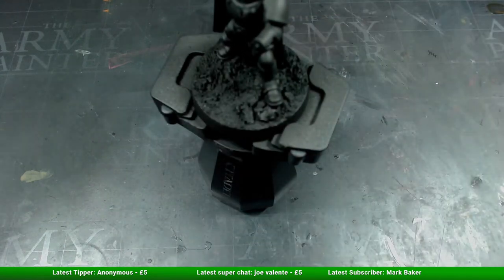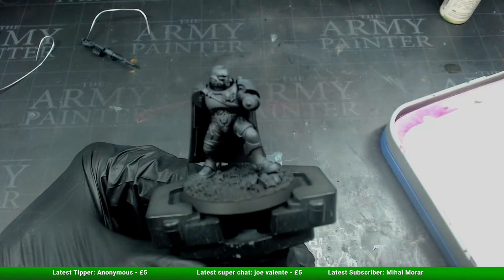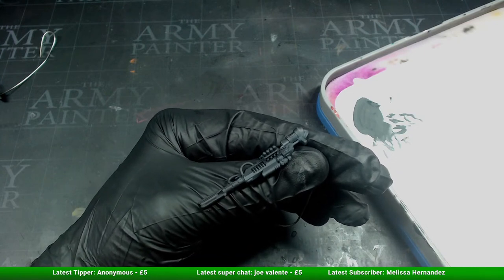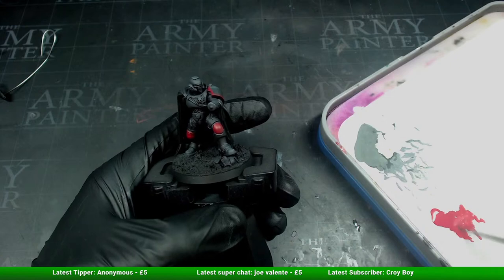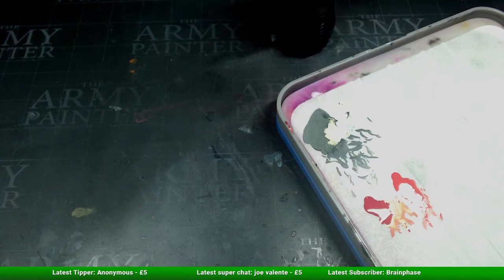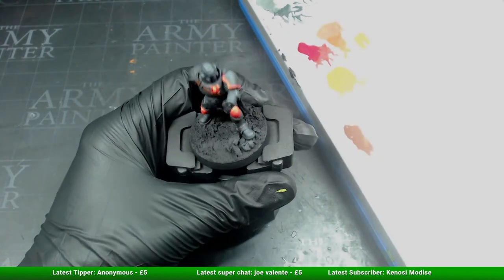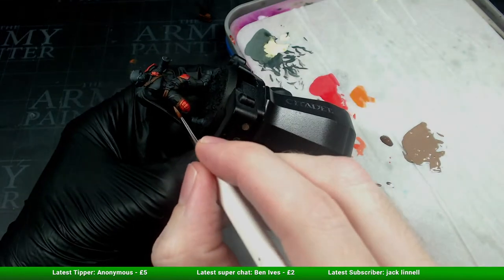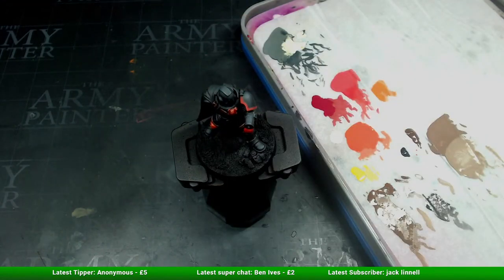Painting Black Vipers Live Stream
In this Live Stream, I will be painting some Black Vipers

Conversion Equipment:
Plastic Magic Glue
Equipment Used -